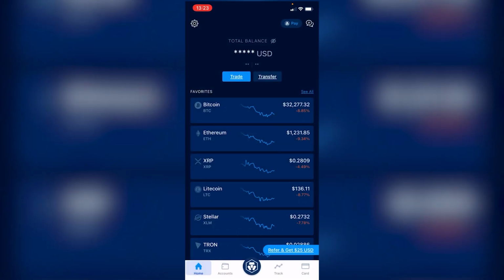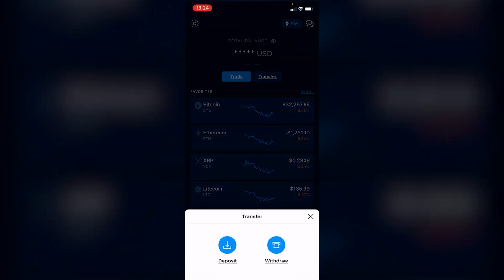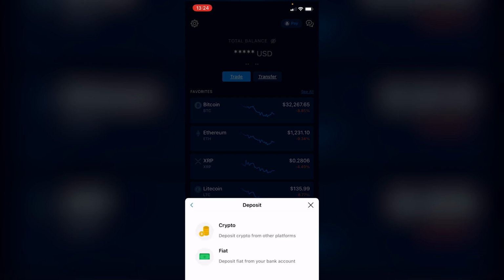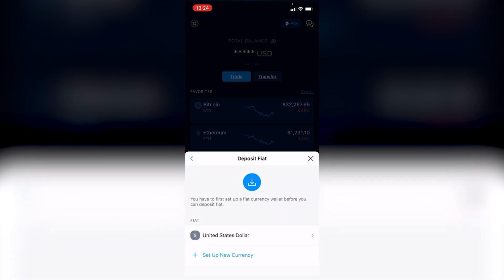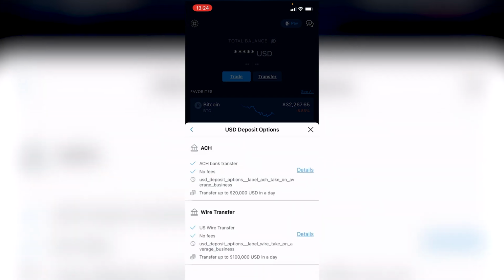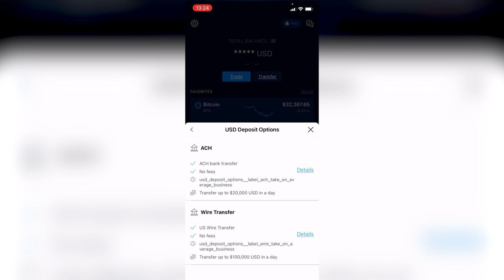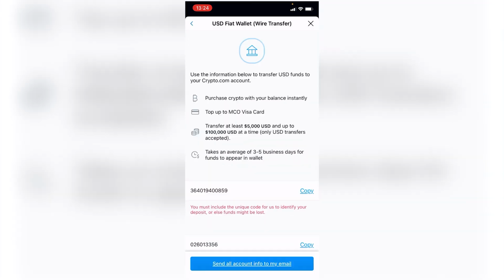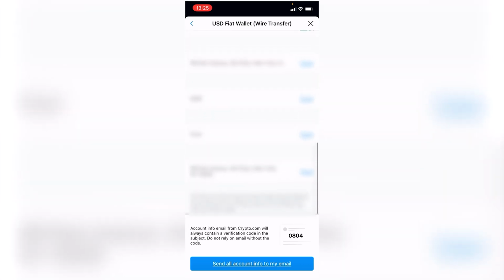💰 How To Add Funds To Your Crypto.com Wallet (2025)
👉 In this tutorial, we will show you how to easily add funds to your Crypto.com wallet and deposit funds to your account. 💰 Learn the simple steps to securely top up your wallet and start trading cryptocurrencies with ease. Let's get started! 🚀